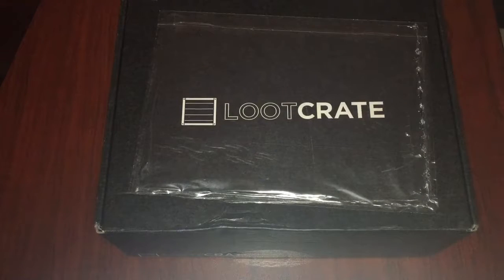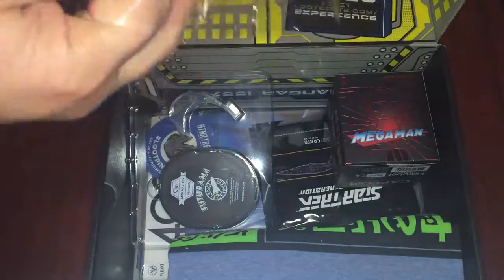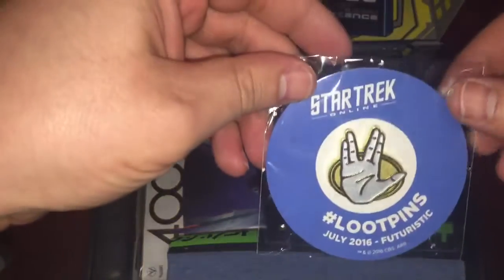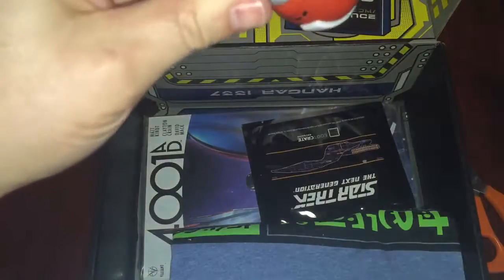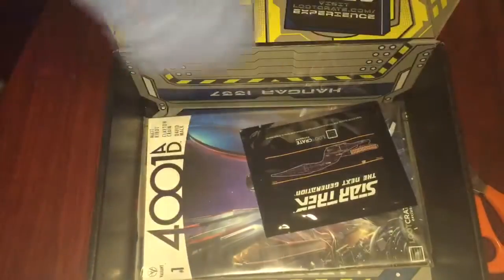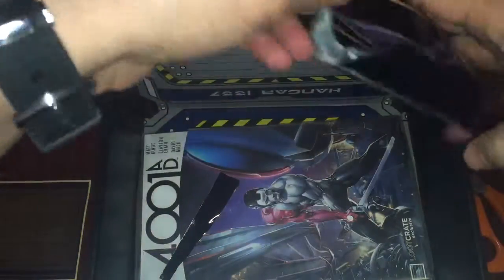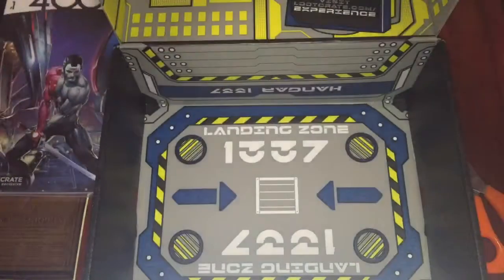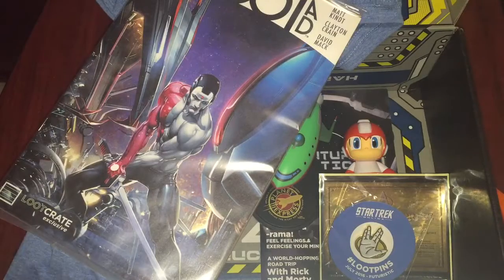Loot Crate South Africa July 2016 Unboxing